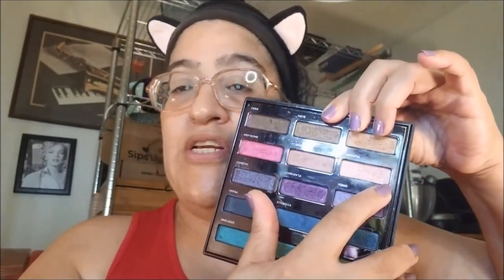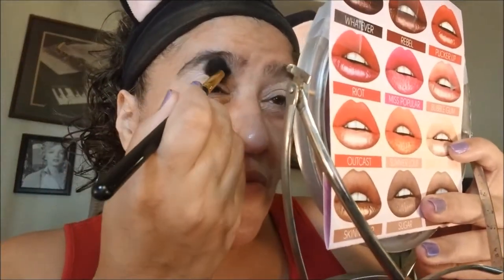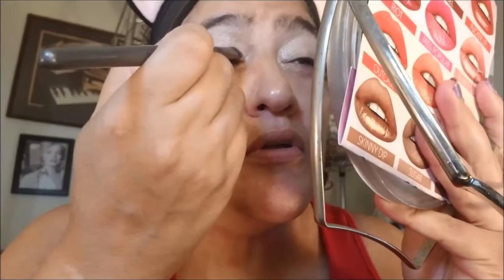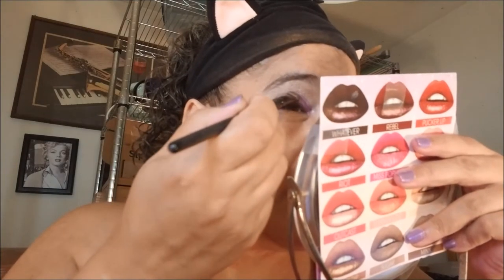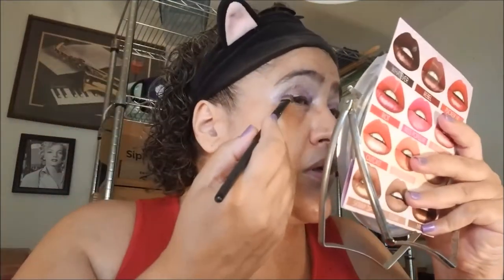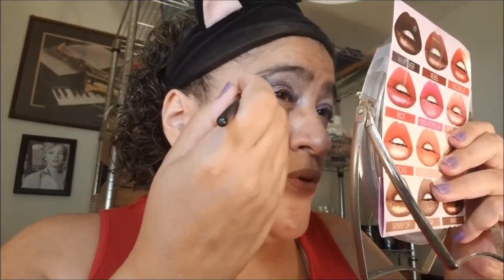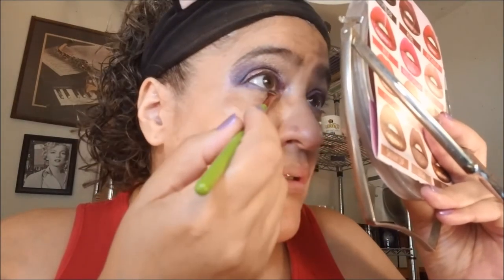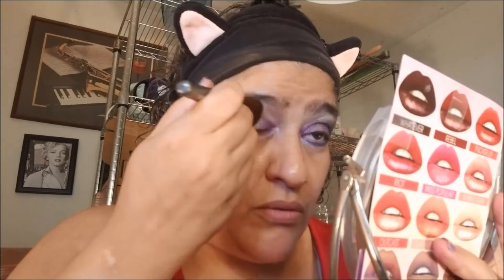Bright Ladies #2: Purple Haze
Heyas, dragynettes! The best part of this video is the tea; the look itself is a hot mess. lol Hope it helps some of you ladies who are afraid of color anyway (don't let my amateur self scare you from trying).

Twitter|FB|IG|Pin: domynoe .:. Also on Facebook: domyskitchen .:. Writing: alden.nu

What I'm Wearing:
Face -
elf Aqua Primer Mist
Mineralogie My Secret Weapon Color Corrector Set
Ocean Mist Mineral Concealer in Light and Medium
Ocean Mist Mineral Foundation in Mink
Sculptor Highlight & Contour Palette
Nyx Sweet Cheeks Blush Palette
Nyx Strobe of Genius Highlighter Palette

Eyes -
Nyx Gotcha Covered Concealer in Alabaster
Urban Decay Urban Spectrum Palette
Winky Lux Eyeshadow in Ursula
ColourPop Single Eyeshadows
Nyx That's The Point Liquid Eyeliner
ColourPop Brow Boss Brow Gel
ColourPop Brow Boss in Soft Black
Makeup Factory BeYu Power Volume Mascara Boosting Effect

Panning -
tarte limited edition treasure box

Lips -
ColourPop Lippie Stix Primer
Indigo Liquid Matte in Lola Lee
Nyx Liquid Suede Metallic Matte in Ego
Nyx Turnt Up! Lipstick in Twisted
Bella Terra Mineral Lip Gloss in Lavender Kiss
Sephora Collection Lip Cream Stain
ColourPop Lippie Pencil in Rooch

I'm not a professional makeup artist or fitness expert. Home trained baker and a still learning container gardener.  Cats, coffee mugs, and dragons are just my thing. Easily offended or find curvy women offensive? Move on. Derogatory comments will be deleted and their users banned. I'll play nice until people get mean or abusive.